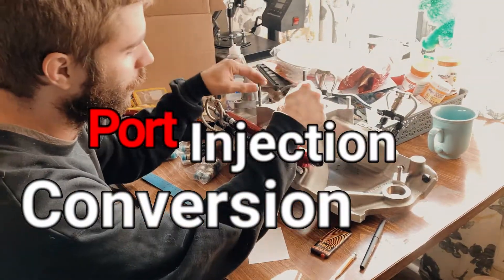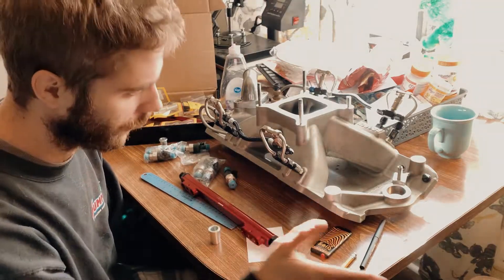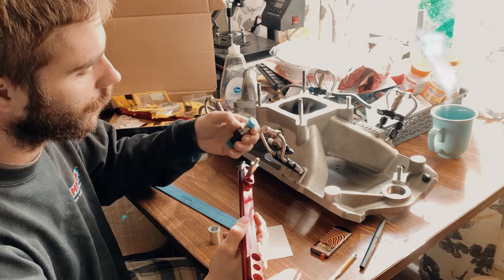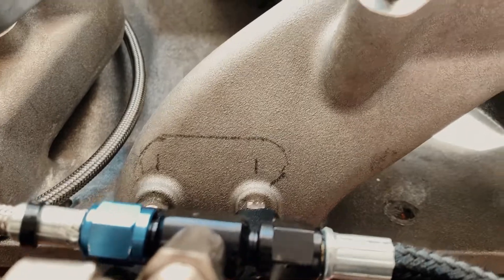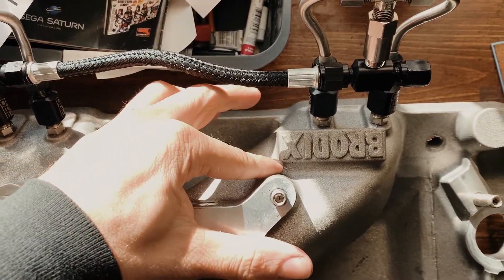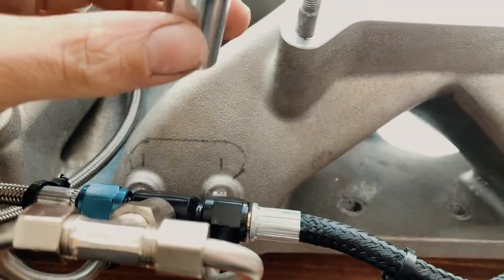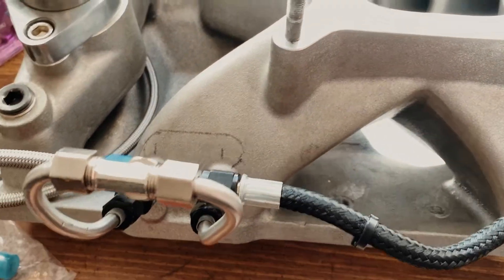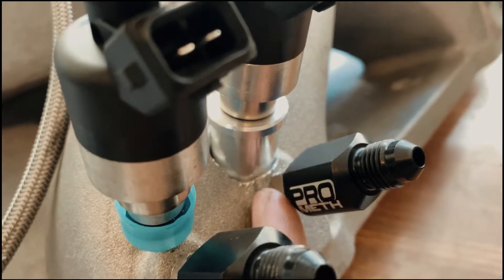DIY 4150 flange four barrel intake manifold to Port injection conversion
Taking a BM1000 intake manifold and converting it to work with multi port fuel injection while retaining water/meth port injection.